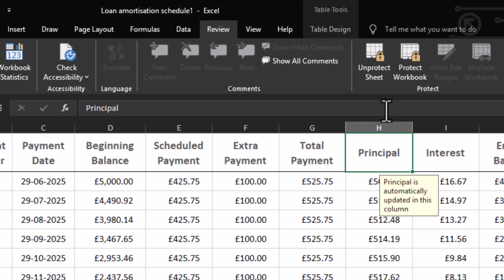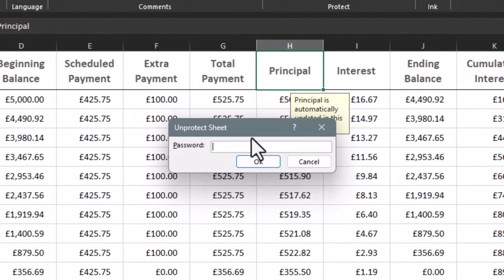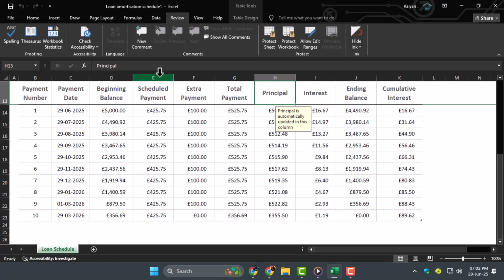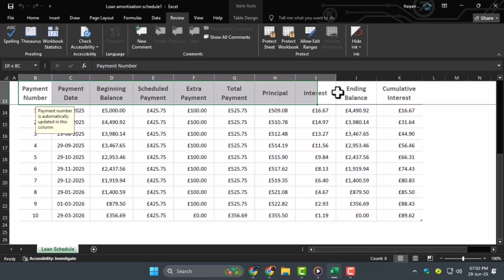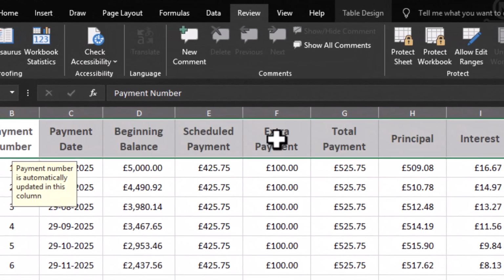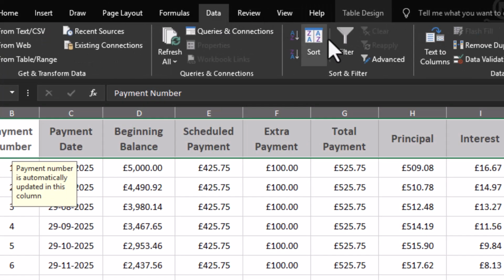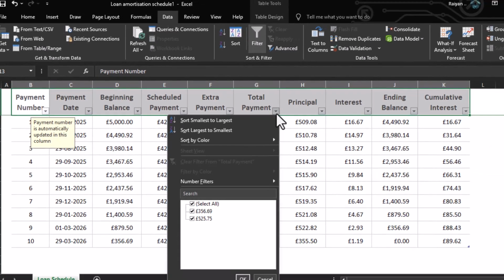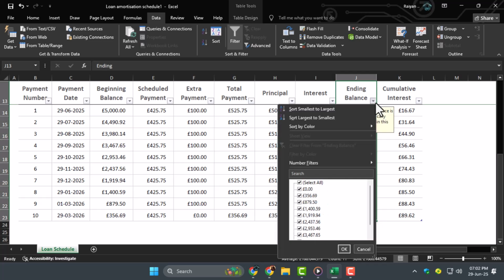How To Unlock Filter In Excel - Quick Tutorial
How To Unlock Filter In Excel

Have you ever tried to use the filter tool in Excel and found it unresponsive or greyed out? This can be confusing, especially when you're working with large data sets. In this video, we explain what it means when filters are locked and why it happens. Understanding this issue is the first step to fixing it quickly. If you're managing spreadsheets regularly, knowing this can save time and reduce frustration. Watch to learn how Excel handles filters and what causes restrictions.